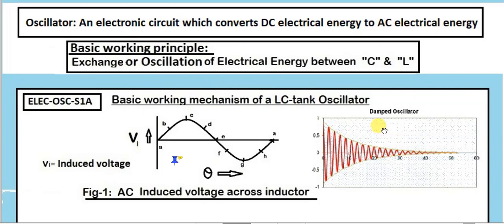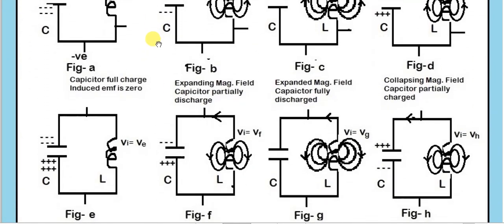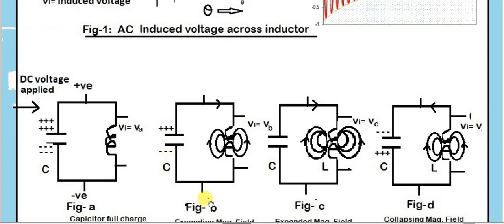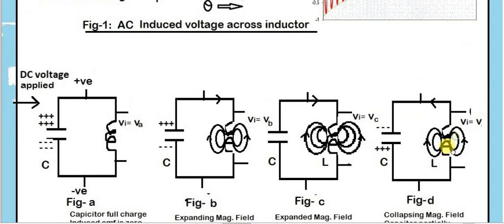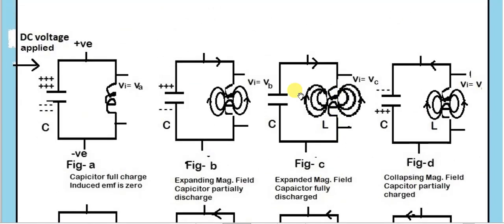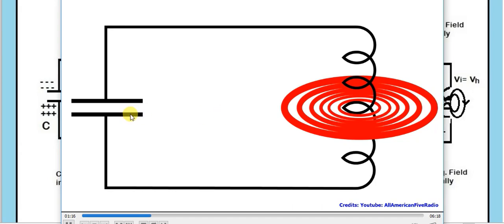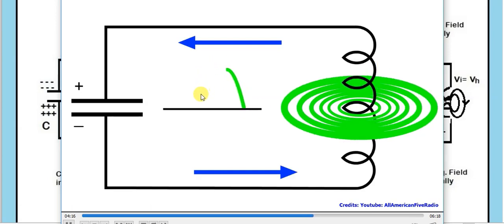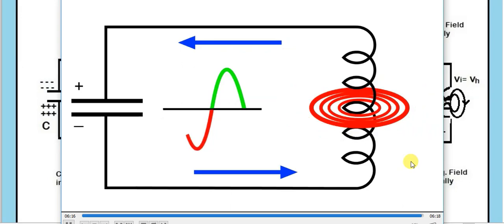ELEC-OSC-S1A -- Oscillator's basic working mechanism.